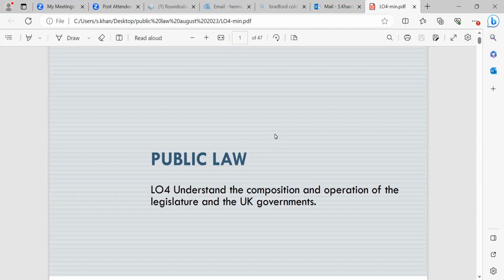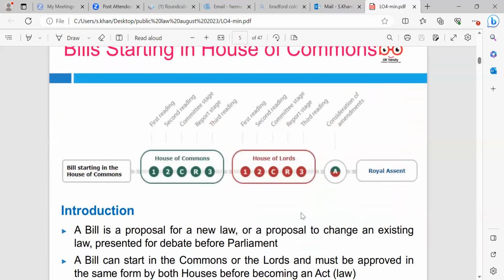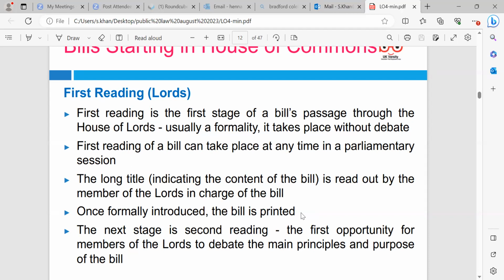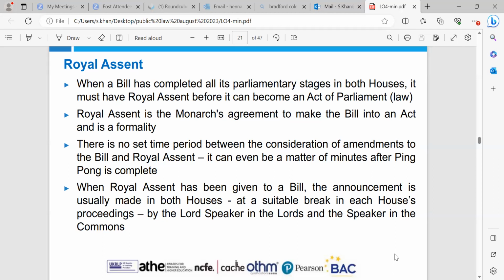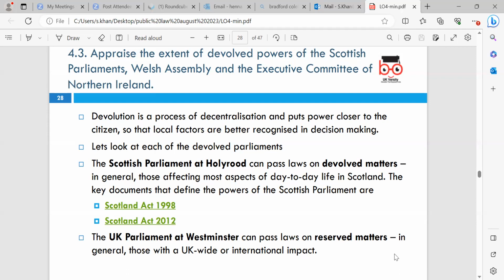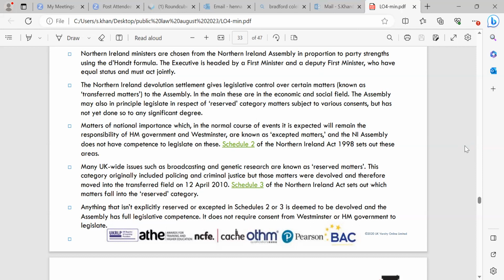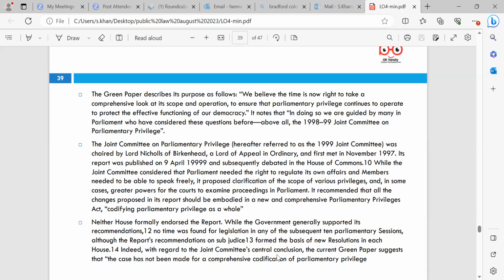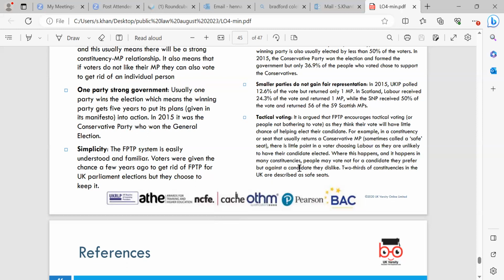ATHE L4 EXT. DiL- Unit- Public Law-LO4-(SK) - Sep 2023